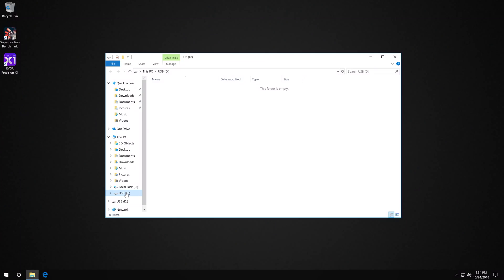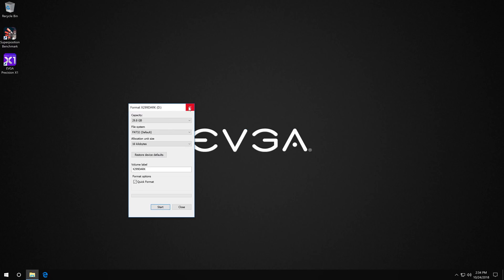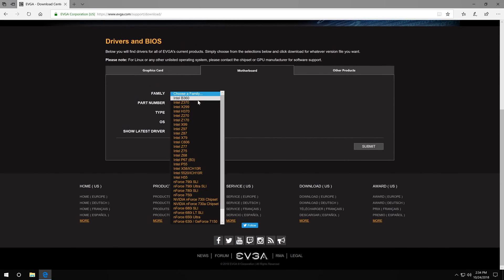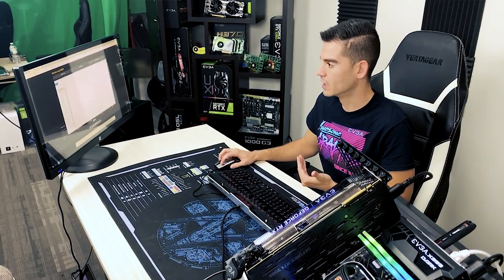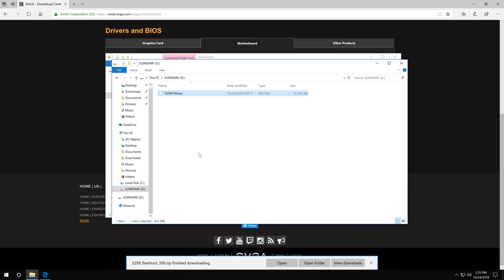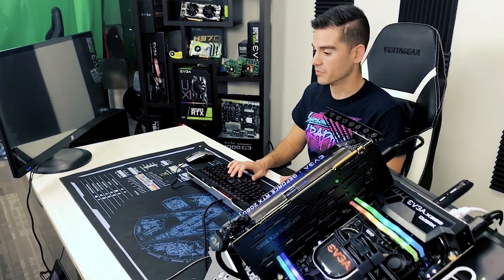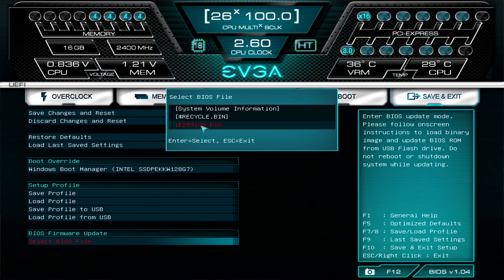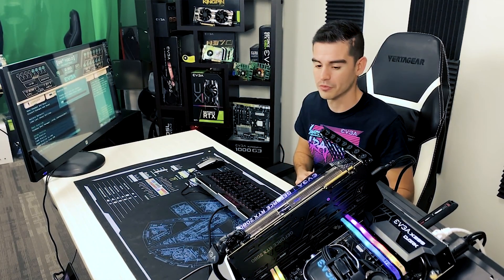How To: EVGA Motherboard Flash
We recently covered how to fix a corrupted BIOS. In this video, Ray shows us how to perform a BIOS flash on your EVGA motherboard.